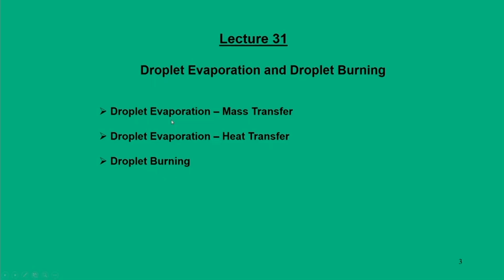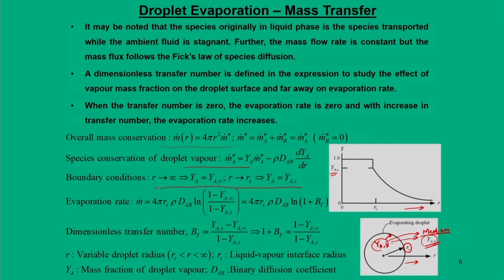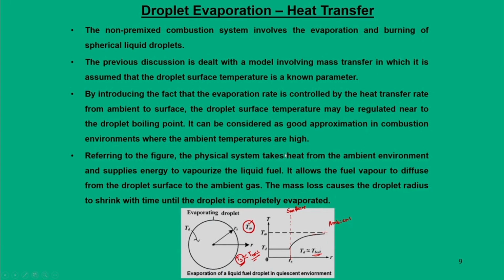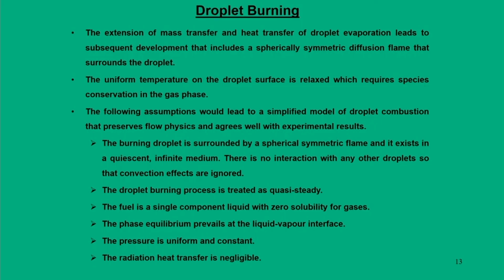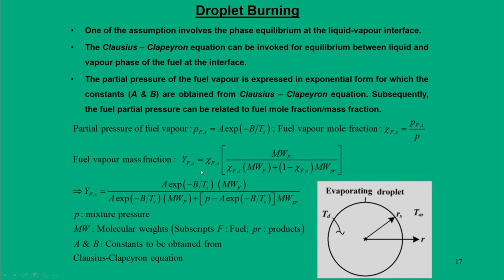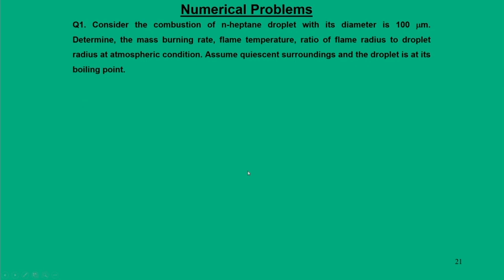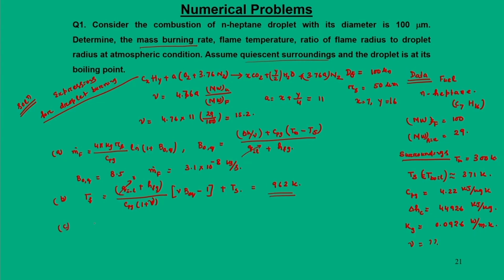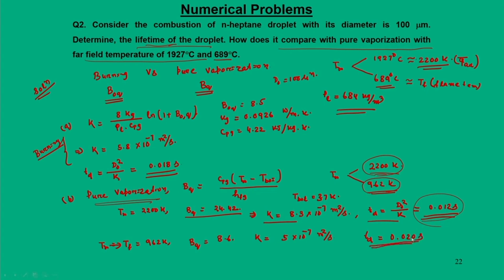Lec 31: Droplet Evaporation and Turbulent Flame